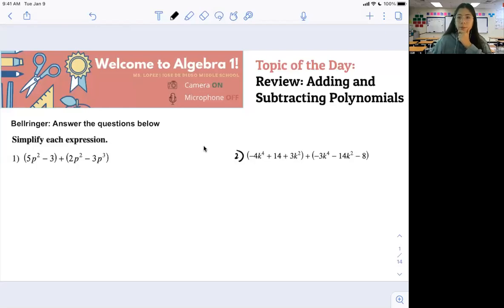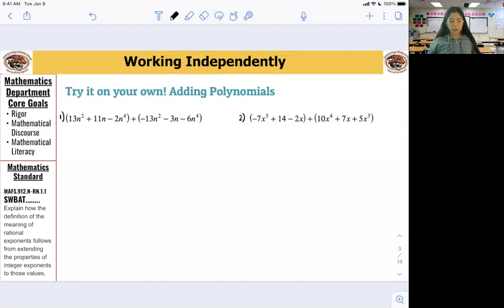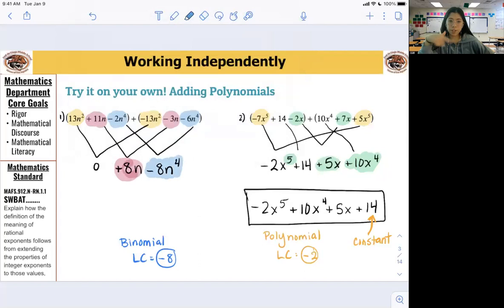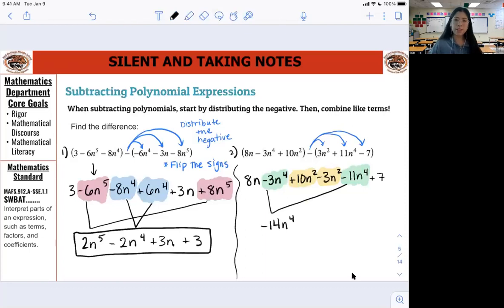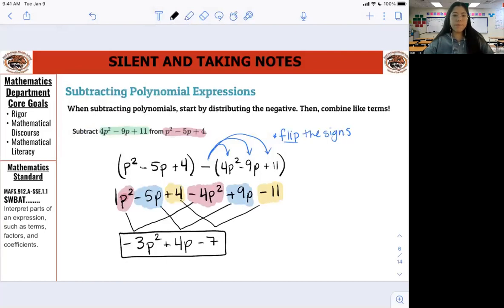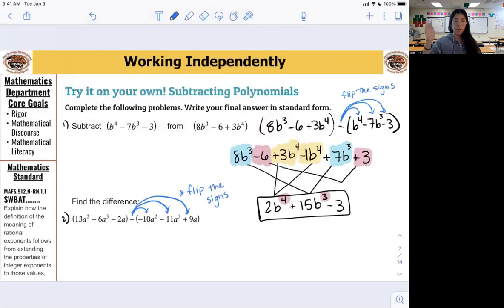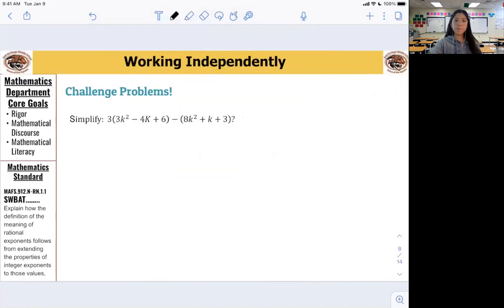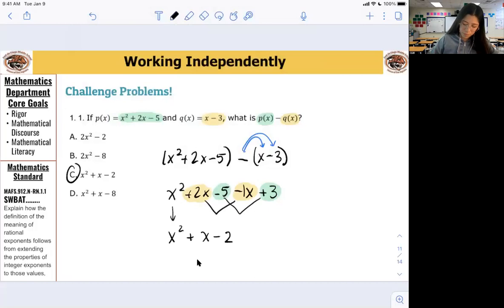March 9th: Adding and Subtracting Polynomials